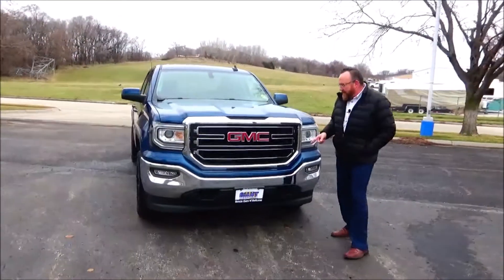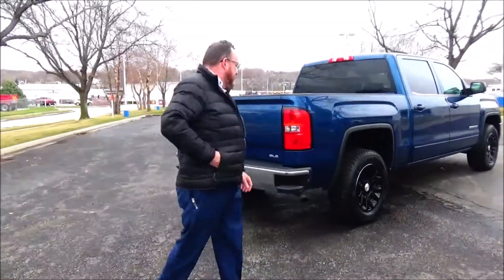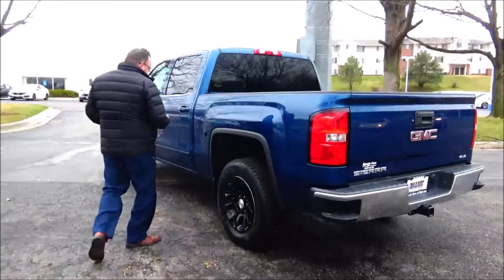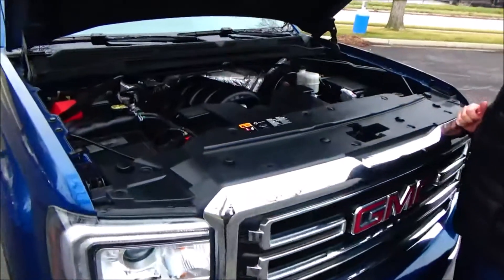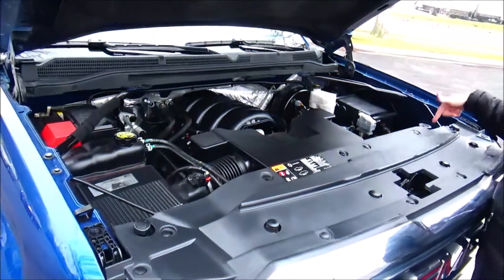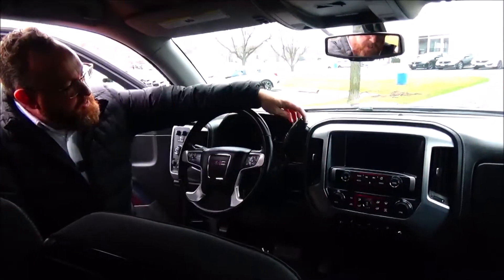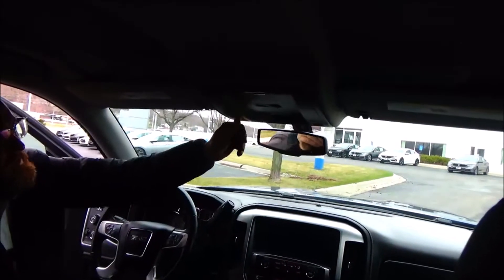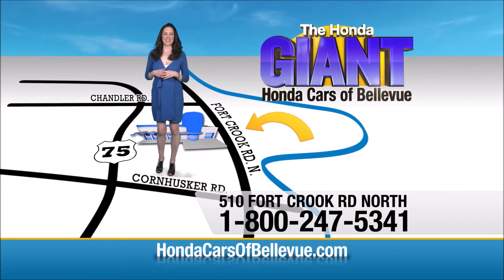Used 2016 GMC Sierra 1500 SLE 4WD for sale at Honda Cars of Bellevue...an Omaha Honda Dealer!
Test drive this Used 2016 GMC Sierra 1500 SLE 4WD for sale at Honda Cars of Bellevue your exclusive Honda dealer for Bellevue, Nebraska providing superior Honda service to the greater Omaha and Council Bluffs, Iowa metro areas.

This 2016 GMC Sierra 1500 SLE 4WD is offered to you for sale by Honda Cars Of Bellevue.
This vehicle is loaded with great features, plus it comes with the CARFAX BuyBack Guarantee. There's a level of quality and refinement in this GMC Sierra 1500 SLE 4WD that you won't find in your average vehicle.

Equipped with 4WD, this GMC Sierra 1500 SLE 4WD gives you added confidence to tackle the surface of any path you take. Low, low mileage coupled with an exacting maintenance program make this vehicle a rare find.

This GMC Sierra 1500 SLE 4WD is in great condition both inside and out. No abnormal "wear and tear". One look is all it takes to know what a find this 2016 GMC Sierra 1500 SLE 4WD is.

More information about the 2016 GMC Sierra 1500:

The 2016 GMC Sierra 1500 lineup comprises a set of pickups aimed at a wide range of uses, from personal transportation to purpose-built tow rigs, farm or ranch haulers or off-road machines. With three cab styles, two bed lengths, three engines, 2-wheel and 4-wheel drive versions, and various trim levels from spartan to lavish, the Sierra lineup offers something for all. Top-of-the-line Denali models remain the choice of more discerning truck shoppers, with luxurious interiors and the full set of features of a premium SUV. The Sierra is a quiet truck, thanks to a host of sound-deadening additions like triple-sealed doors and aerodynamic measures. The Sierra's refined engines are strong yet fuel-efficient. GM boasts that models with the V6 have towing ratings of up to 7,600 pounds, which is hundreds of pounds more than a comparable Ford F-150 or Ram 1500. Also, the Sierra 1500 might have some of the lowest maintenance costs among pickups because of its 4-wheel disc brakes with Duralife rotors, which GM claims will last twice as long as conventional brake rotors.

This model sets itself apart with upgraded connectivity and entertainment systems, quiet, stylish cabins, Strong, efficient engines, and innovative cargo solutions